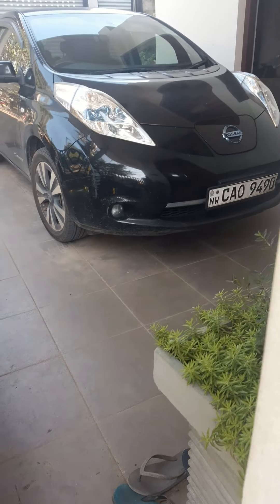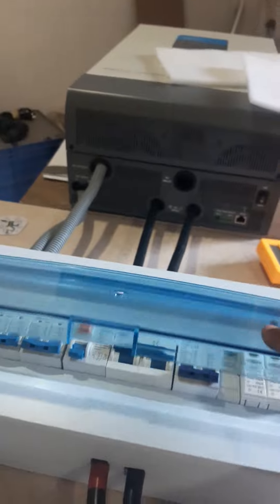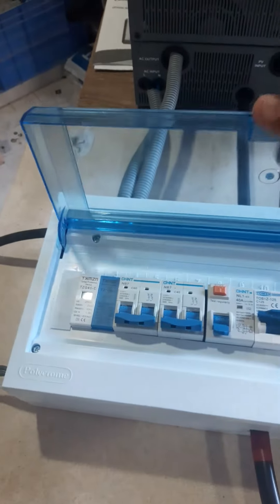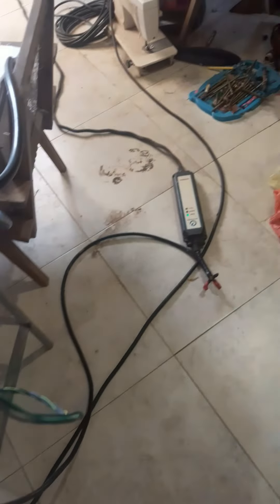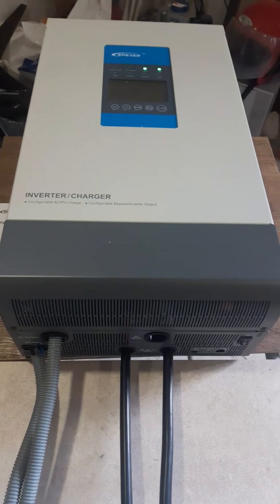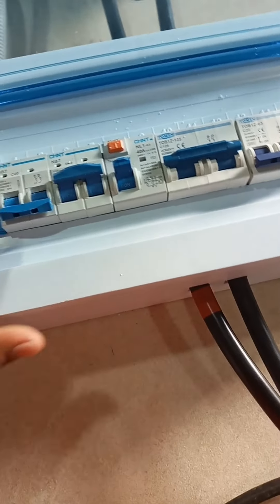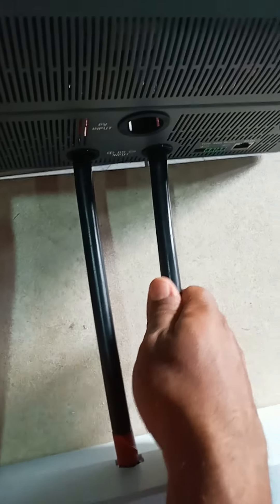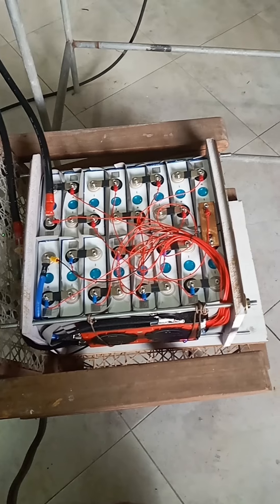Nissan Leaf Battery Extender 5kWh LFP & EPEver Off-Grid Inverter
This is part of a series of videos on building an extender battery pack for Nissan Leaf EV.

ITEM LIST used & PRICES @ time of purchase
No.                 Description                       Qty.  Rate/ USD  Total/ USD
1 LiFePO4 EVE 105Ah battery               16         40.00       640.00
2 EPEver UP5000-M10342 Inverter       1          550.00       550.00
3 16S 150A Daly Smart BMS                 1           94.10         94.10
4 35mm2 DC Cables                             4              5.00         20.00
5 ANL Fuse Holder+150A                     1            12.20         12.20
6 DC Breaker 2 Pole 125A                     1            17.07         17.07
7 AC Isolator 2 Pole 230V 40A             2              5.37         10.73
8 AC SPD type 1+2 230VAC                  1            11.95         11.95
9 DC SPD type 1+2 100VDC                  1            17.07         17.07
10 RCCB 40Amp 2 Pole 30mA              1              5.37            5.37
11 gPV fuse 15A                                    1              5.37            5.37
12 DC Breaker 2 Pole 100V 15A           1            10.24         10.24
13 Panel Box                                          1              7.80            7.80
14 Flexible Wires AC 16A                     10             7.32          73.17
     TOTAL                                                                            1,475.08

I have used EPever UP5000-M10342 during this video which is 5kW Low PV voltage edition

You need to build the battery pack prior to assembling the Inverter and you may refer my below video series to find out how to do it using LiFePo4 cells.